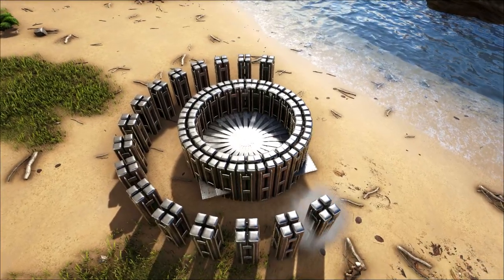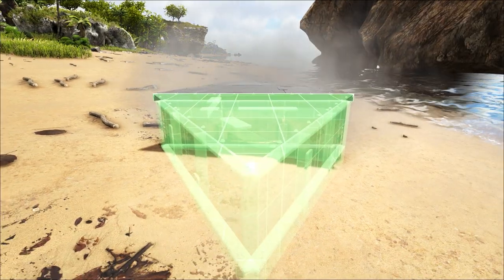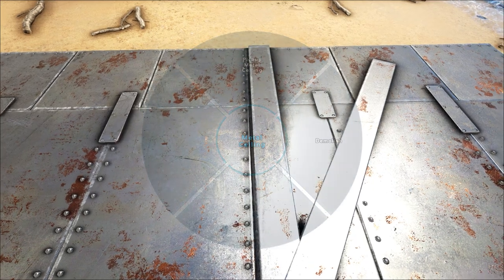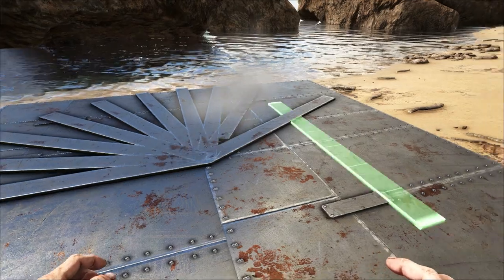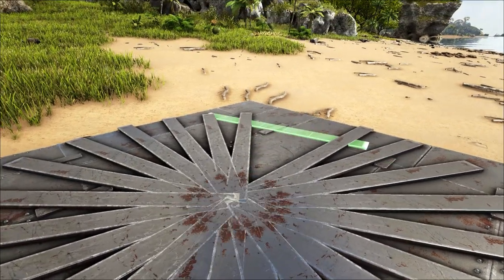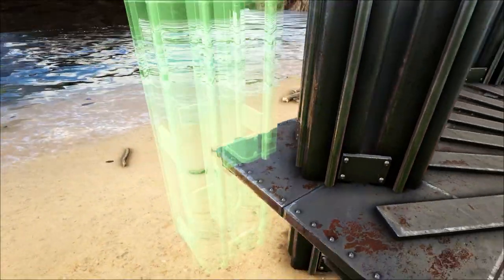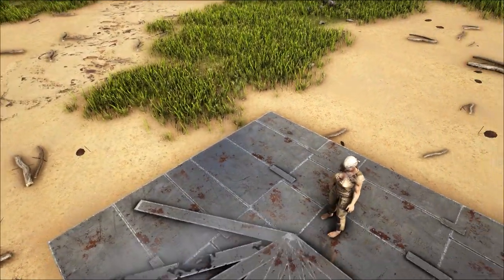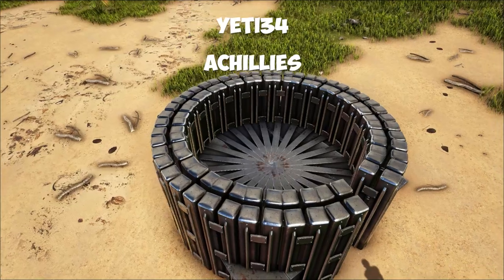How 2 Build Circular And Round Structures (Ark Survival Evolved)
How to make round and circle buildings with vanilla settings in ark survival evolved.